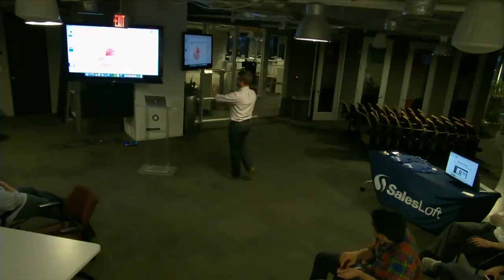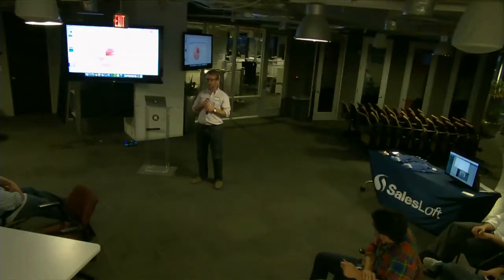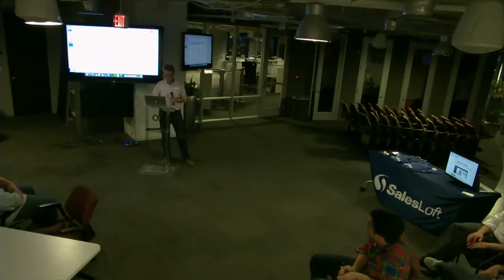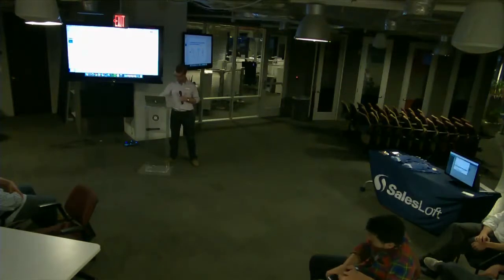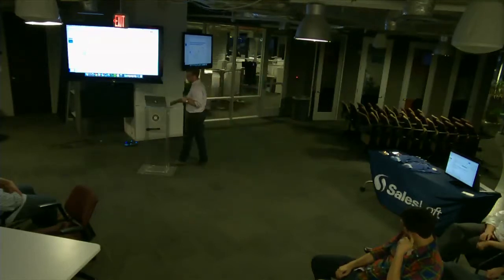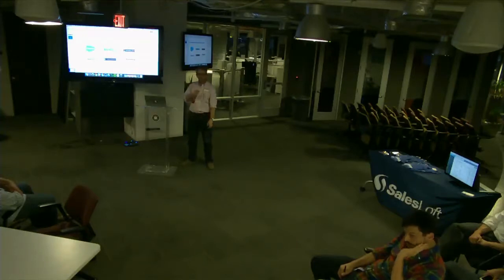General Assembly Inaugural Sales Hacker Series in Austin - March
About General Assembly's Sales Hacker Series

We invite you to join us at our inaugural Series Event in Austin, Texas where local sales leaders provide creative answers to some of the most common questions asked by members of today’s Sales teams. The night’s topic is Hacking Lead Generation & List Building and our objective is to send our attendees home with an arsenal of tips and strategies for overcoming the following challenges
Identifying your ideal customer profile and creative sales strategies for where to find them
Creating segmented lists and tips on how to do effective and creative outreach
Putting into practice inbound and outbound outreach strategies
Fully utilizing web scraping, Virtual Assistants, and Sales Automation tools and strategies
Identifying metrics that really matter and how to track and measure them